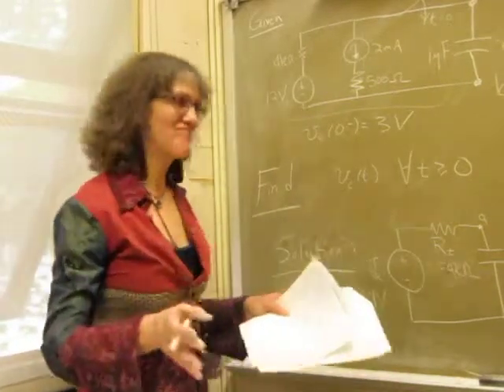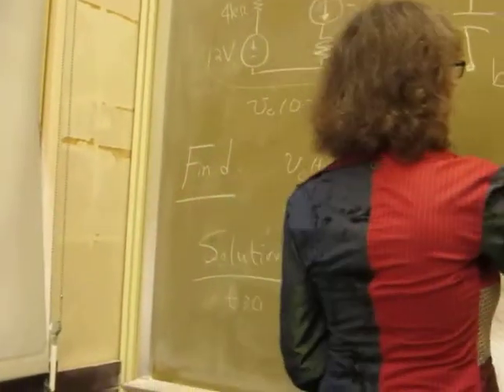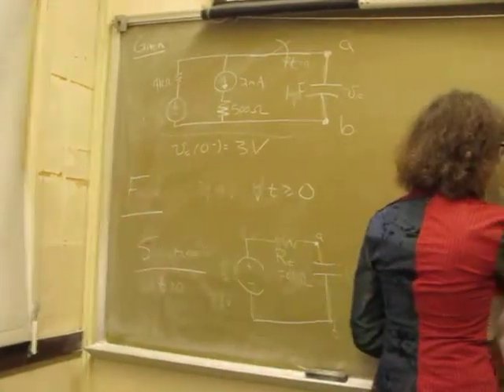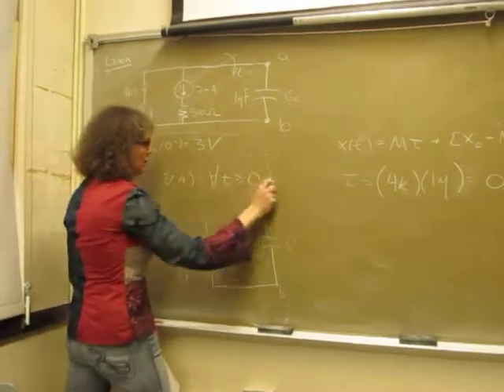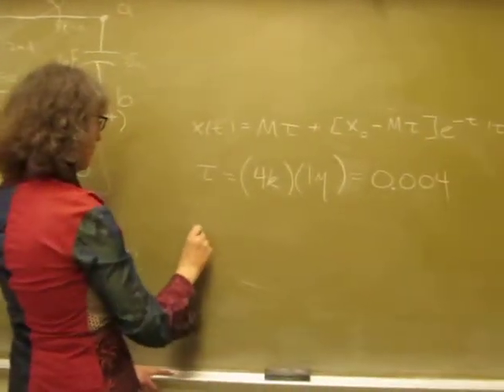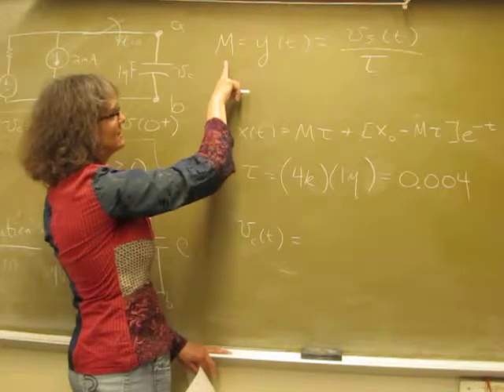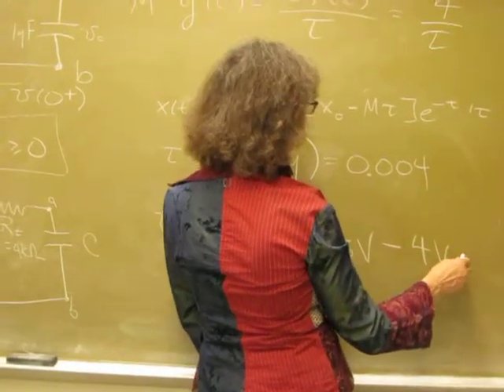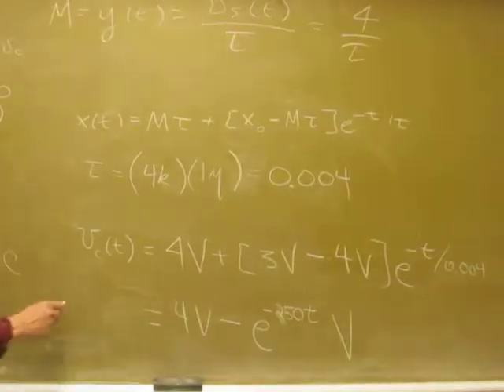ENGN20 1st2ndOrderCircuits Part4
Review Session
First and Second order circuits for course at  CIty College of San Francisco - Intro to Circuit Analysis